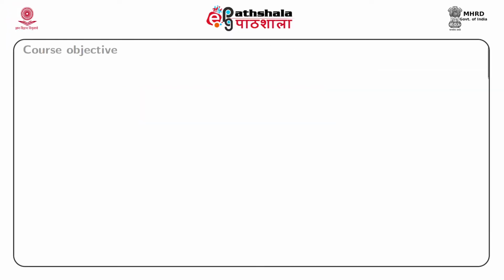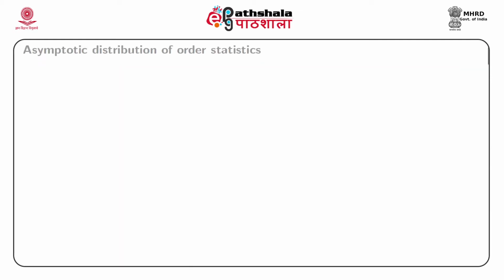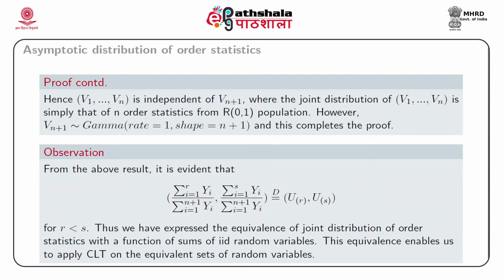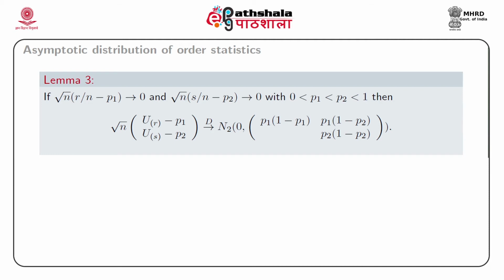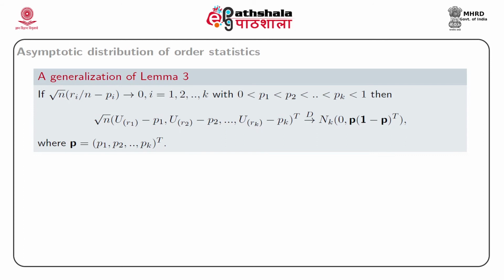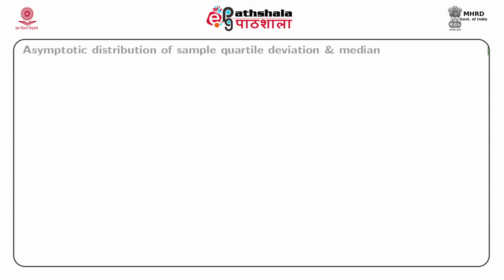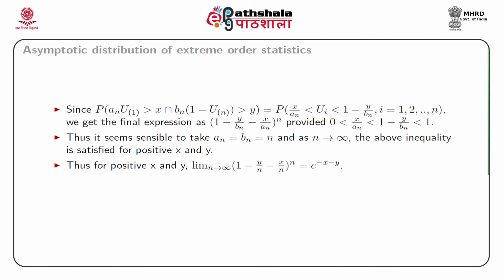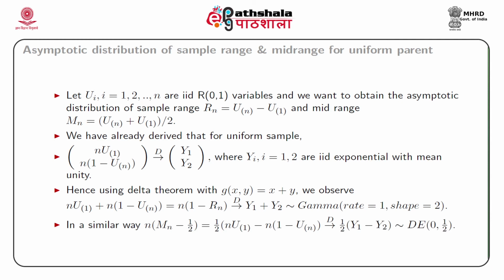Asymptotic Distribution Of Sample Quantiles RECTIFIED